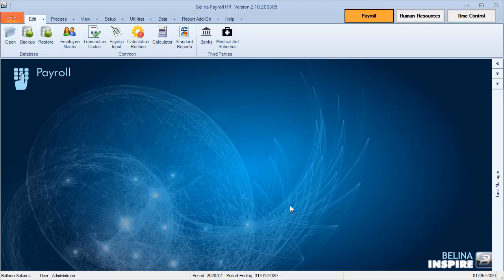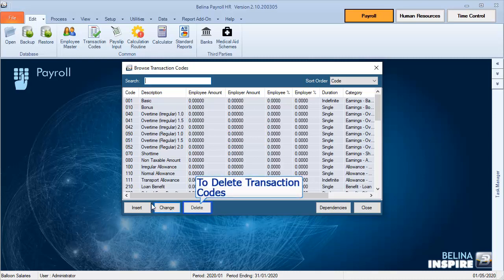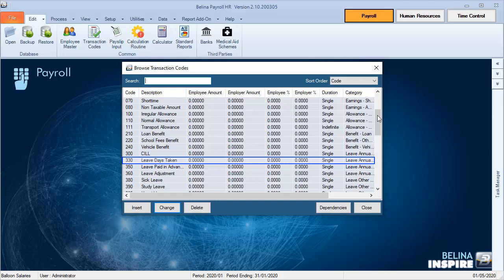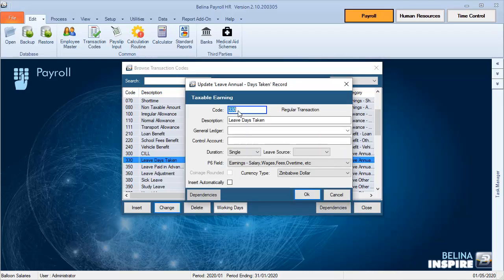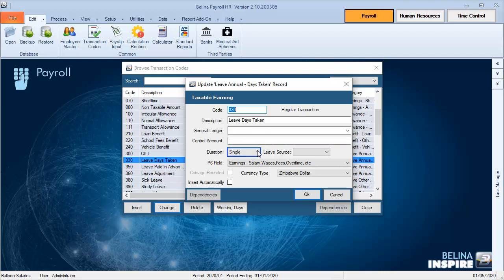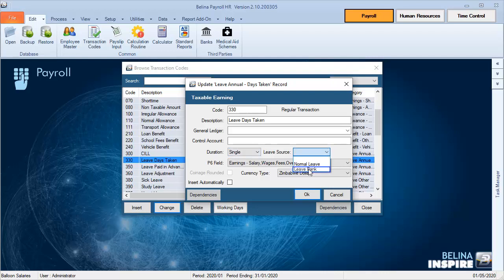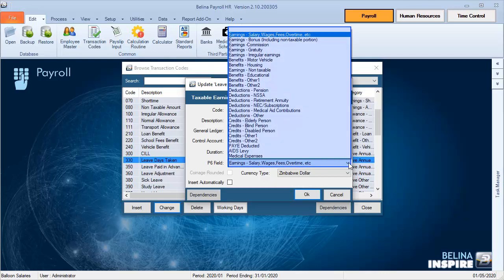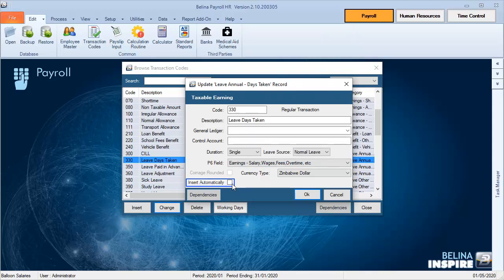Belina Payroll - 3.2.1 - Transaction Codes - Leave Days Taken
How to setup a Leave Days Taken transaction code that will be used to process leave days taken for employees in the Belina Payroll Module.